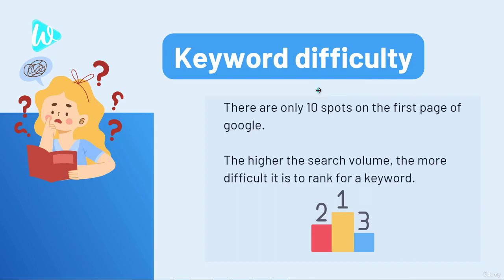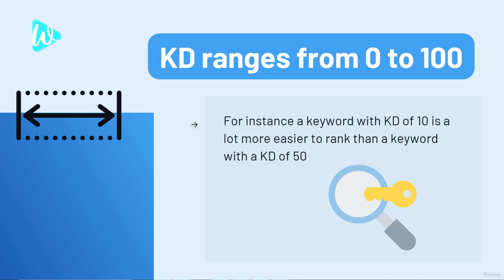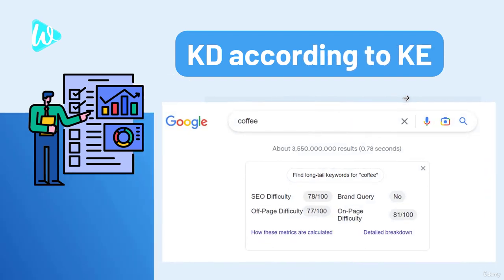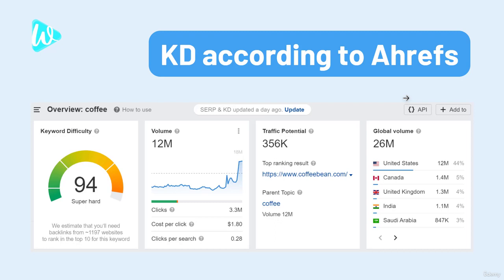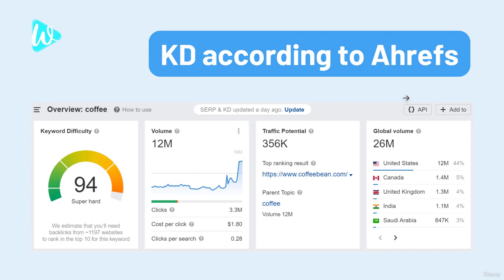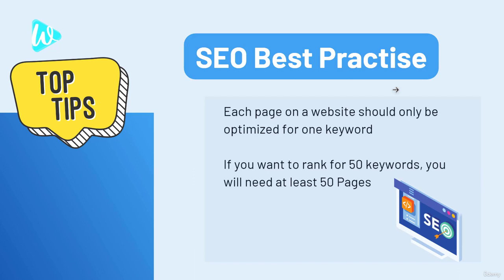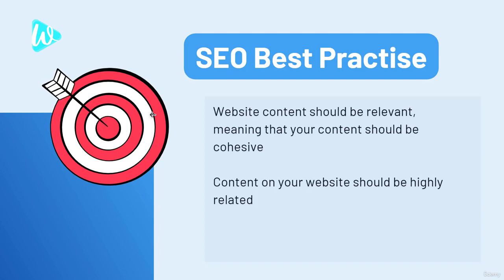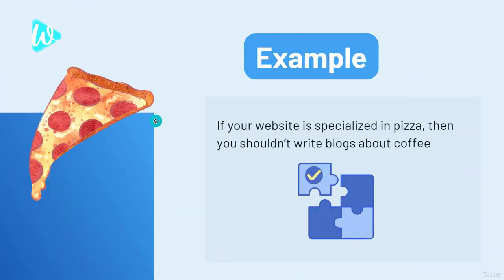12 Keyword difficulty